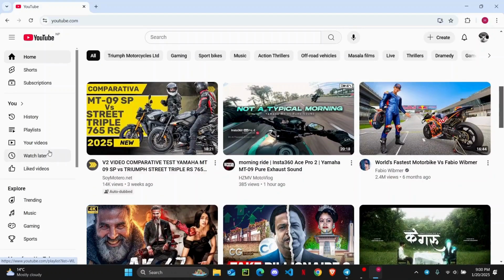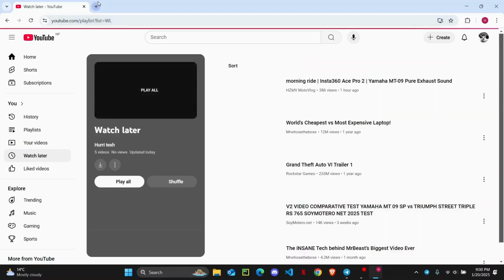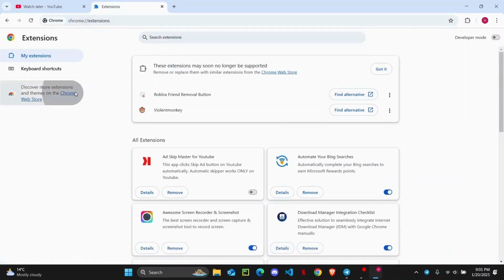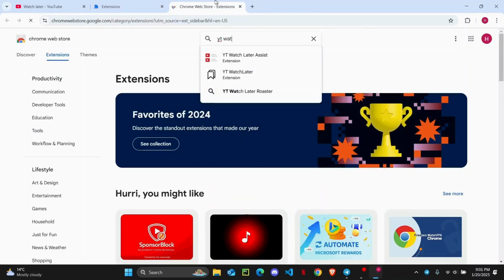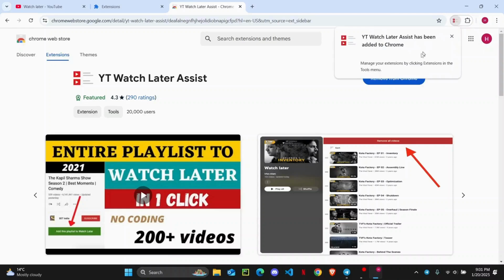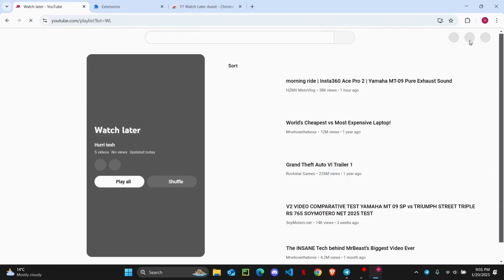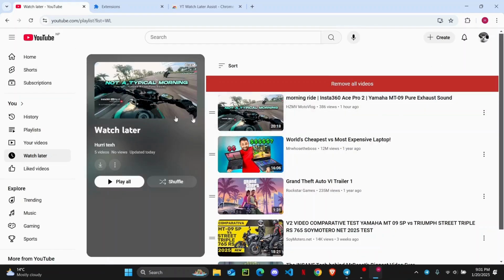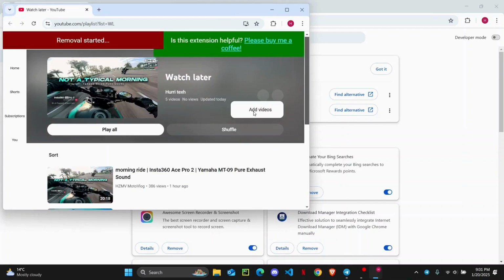How to Delete All Watch Later Videos on YouTube At Once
Learn how to delete all your Watch Later videos on YouTube at once in this quick and easy tutorial. Whether you want to remove watched or unviewed videos, this step-by-step guide will show you how to clear your Watch Later playlist in bulk. Say goodbye to clutter and free up space in no time!

In this video, we’ll walk you through the process of deleting all Watch Later videos on YouTube, both viewed and unviewed. You'll also discover how to quickly and efficiently clear the YouTube Watch Later playlist.

Timestamps:
0:00 Introduction
0:20 Step 1: Accessing Your Watch Later Playlist
0:45 Step 2: Selecting All Videos
1:05 Step 3: Deleting Videos in Bulk